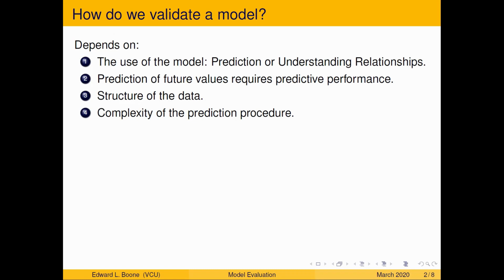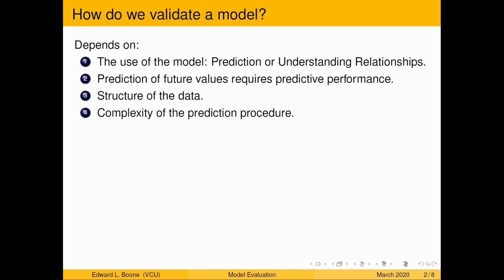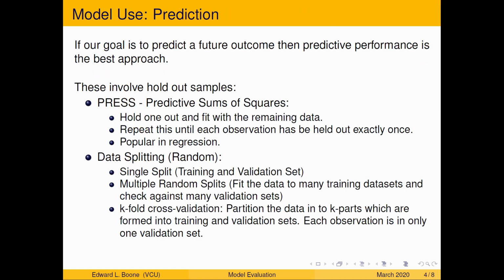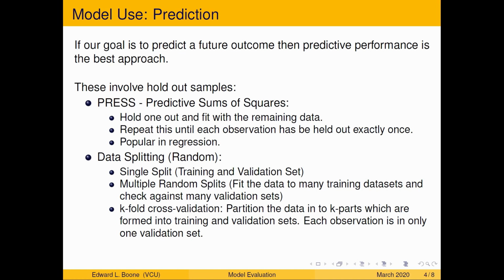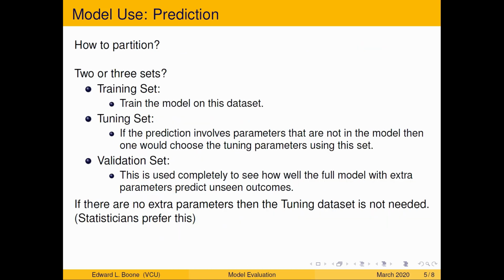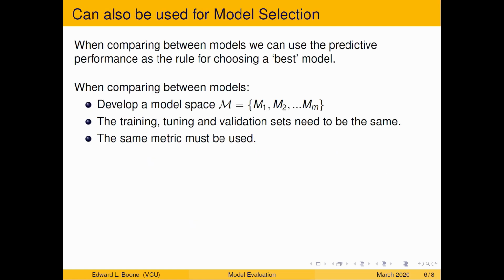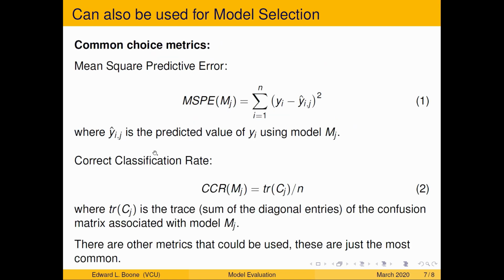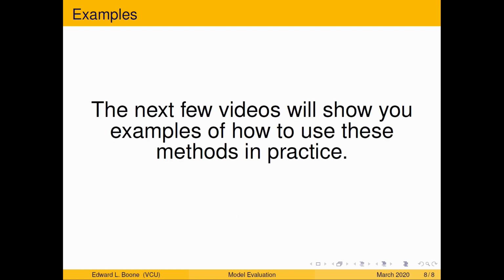Model Evaluation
This video will discuss some of the issues associated with Model Evaluation.  The focus is primarily from a predictive performance perspective.  This will be used in later videos demonstrating the ideas.